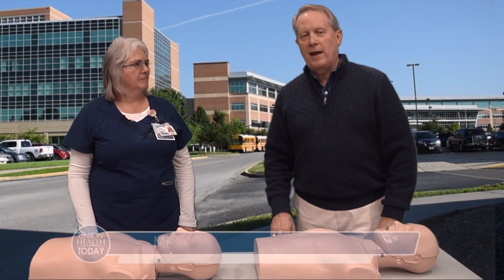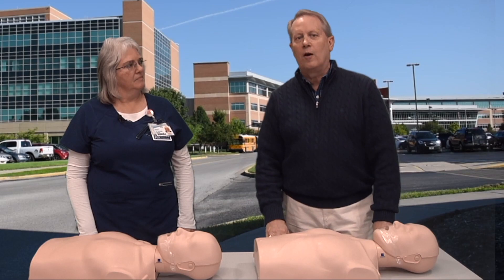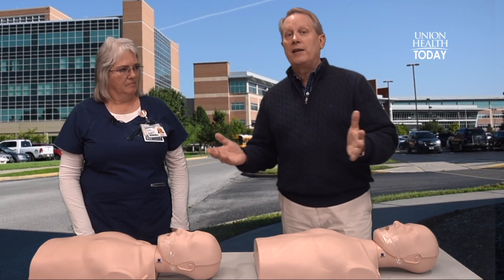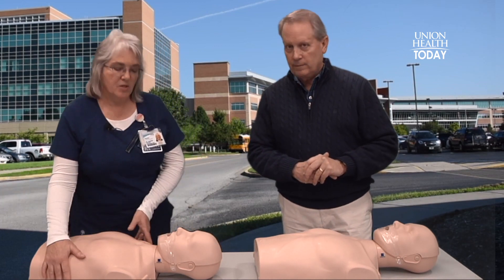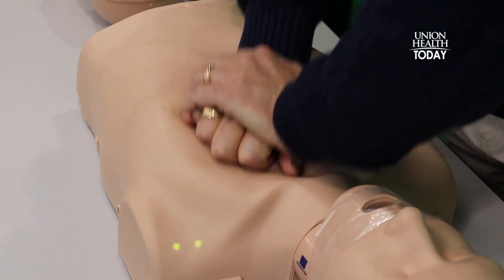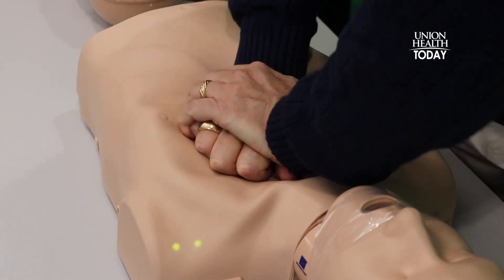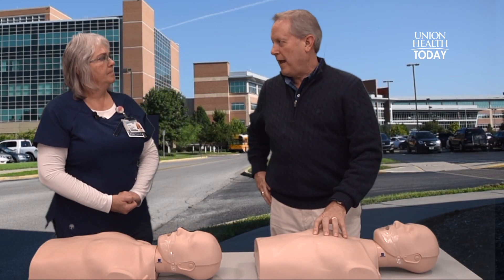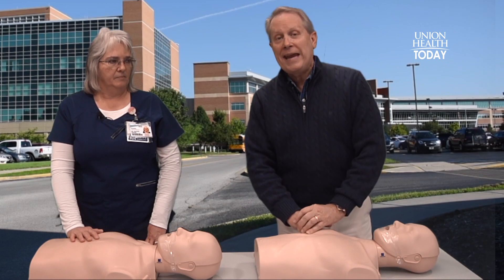Union Health Today - Natalie Schneider, RN,BSN/ UH Training Center Coordinator